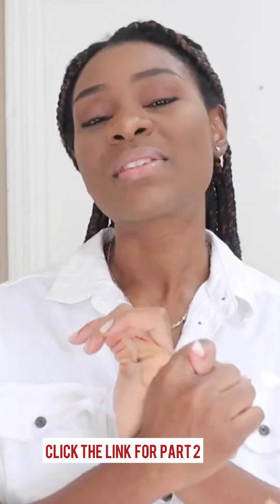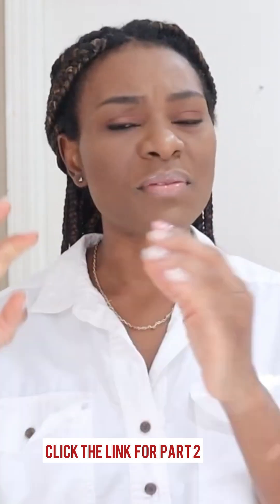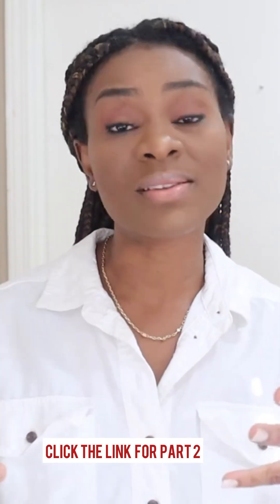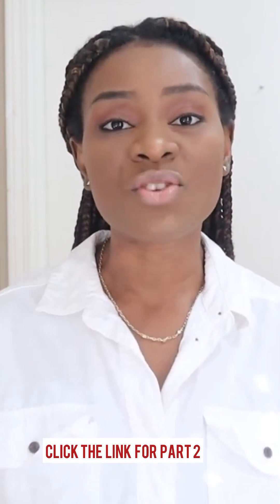Cervical Mucus Is Important When TTC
How To Check Your Cervical Mucus For OVULATION & TTC.